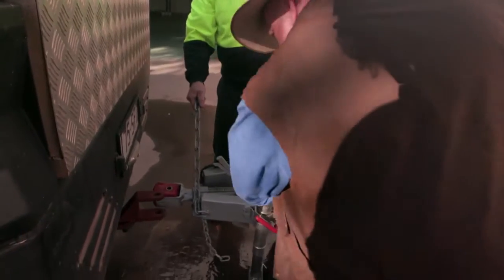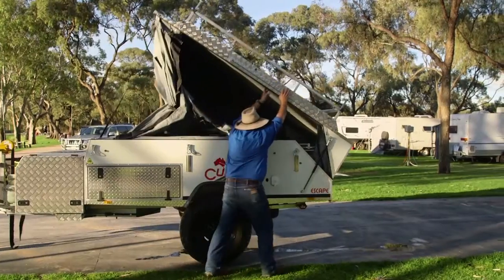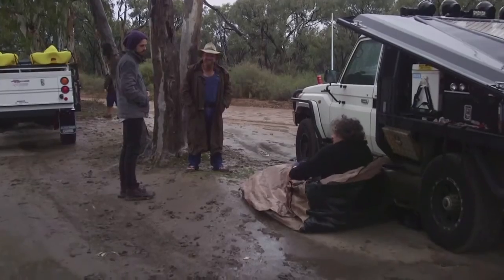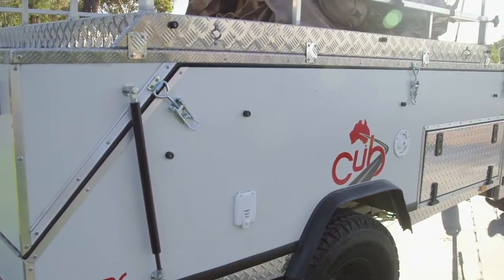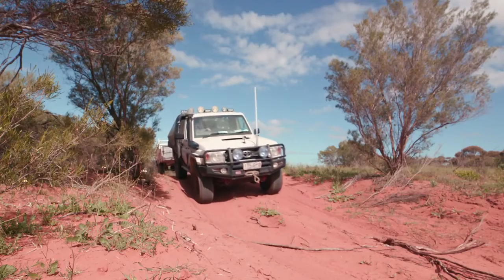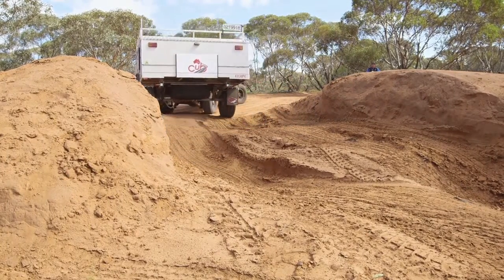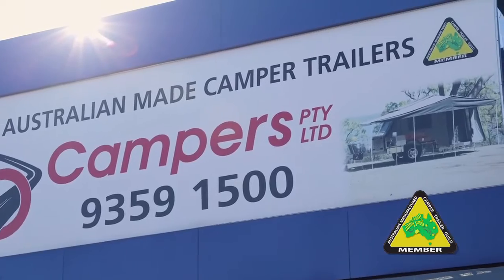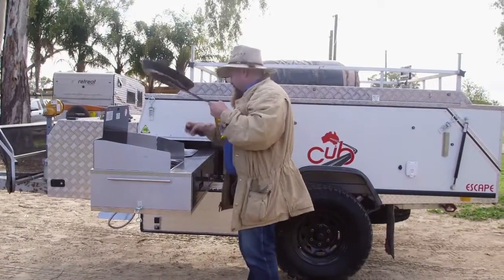WUDU S7E21: Macca on the Cub Camper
Macca talks about his love for the Cub Camper